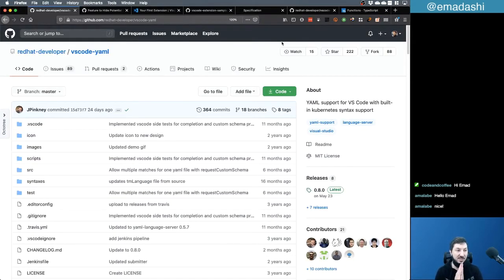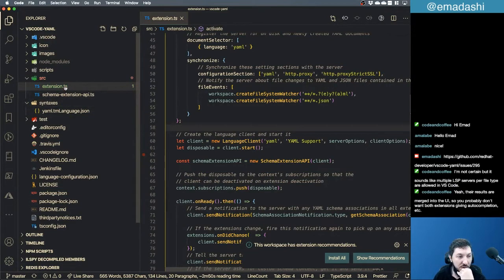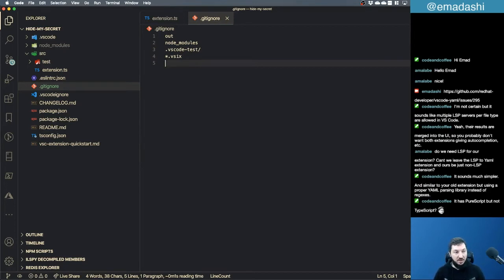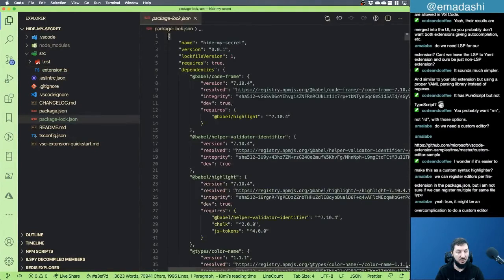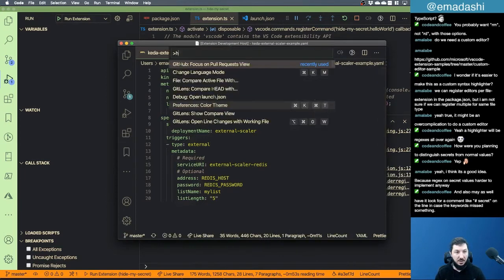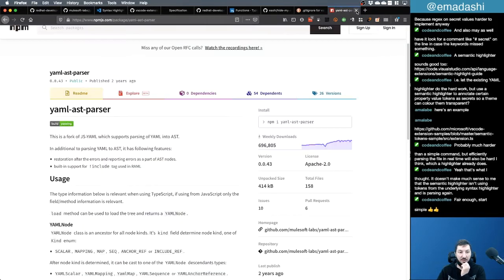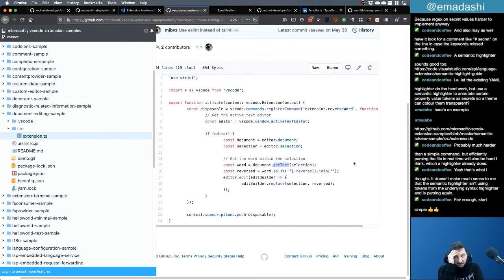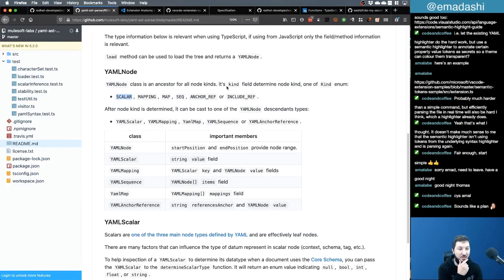Building VSCode Extension to Hide Secrets in YAML files - Part 1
This is the first session of many building a Visual Studio Code extension to hide secret text in YAML files.

In this session we create the skeleton of the extension and put the basic elements to parse the YAML files. We references the parsing library and managed to run the extension and parse YAML file successfully.

This is originally live broadcasted on Twitch join us for future ones :).